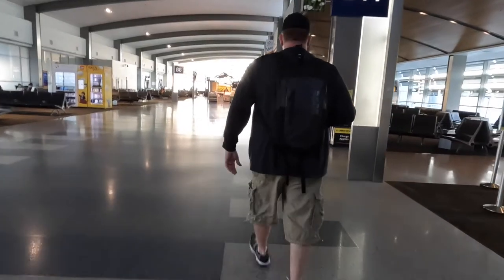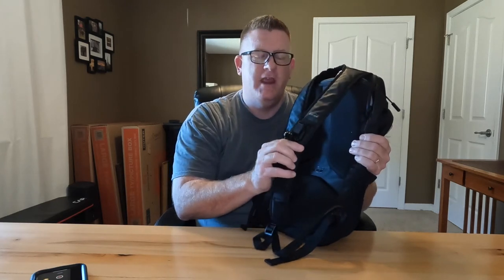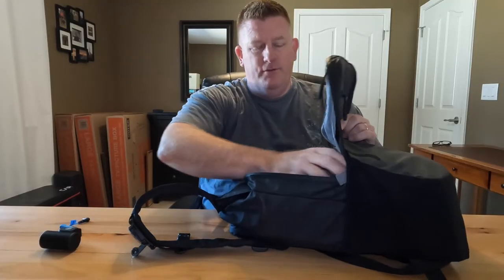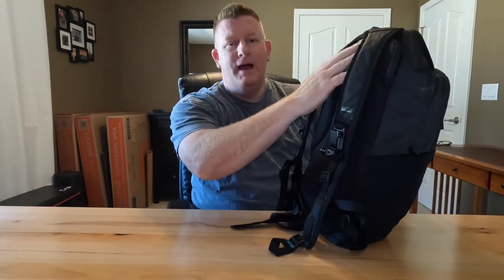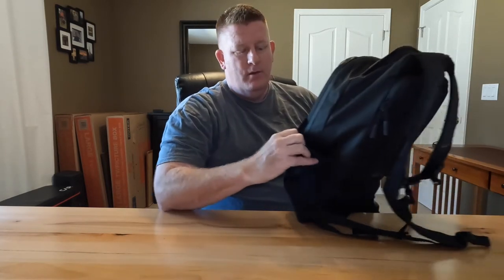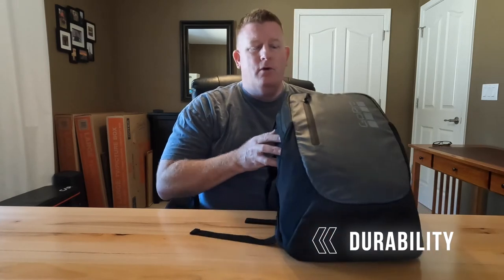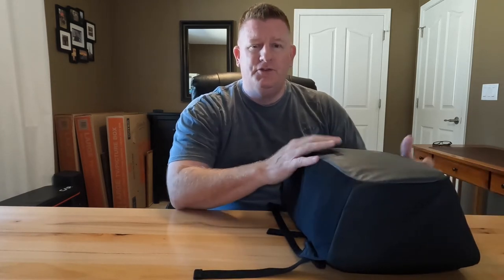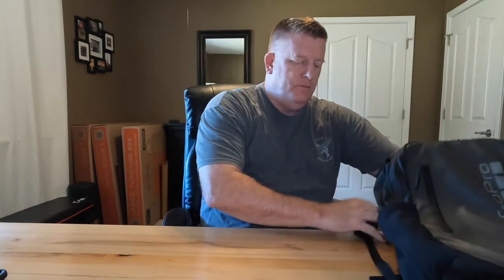GoPro Day Tripper Backpack Review | Best Camera Bag?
I CONSIDER THESE ESSENTIALS:
GoPro Hero 10
Media Mod Hero 10
GoPro Volta
Sennheiser Professional MKE 200
GoPro Light Mod

THESE ARE GREAT OPTIONAL ACCESSORIES:
Fit Seal GoPro 10 Dive Case
Battery Dual Battery Charger
Max Lens Mod
Magnetic Swivel Clip
Portrait Mount
YALLSAME ND Filter
Bite Mount
Telesen Dome